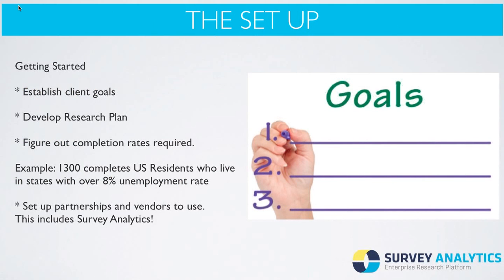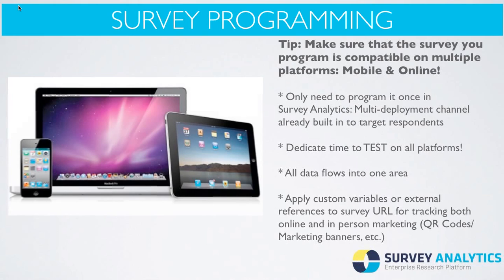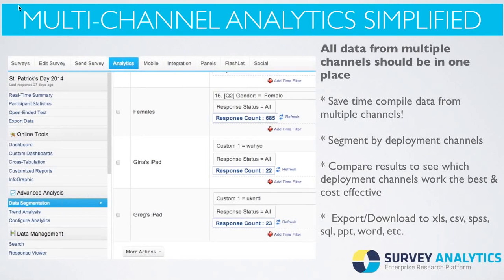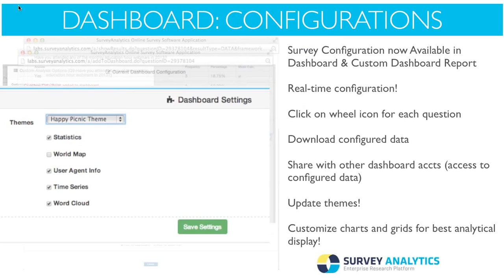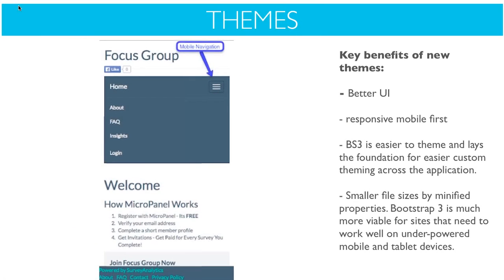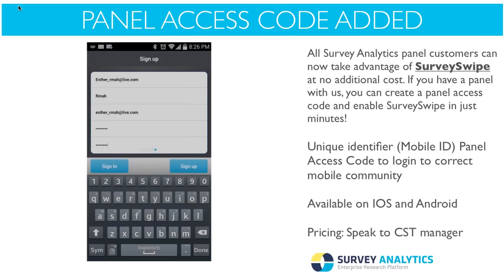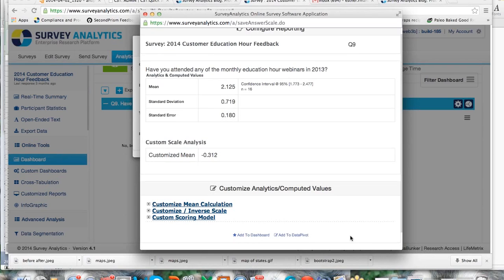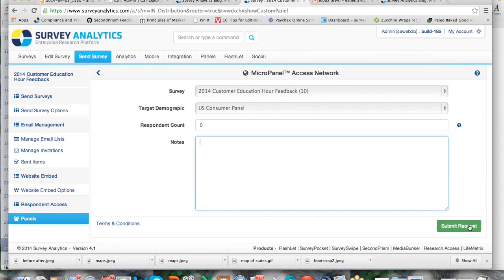April 2014 Education Hour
The replay of Survey Analytics April 2014 Education Hour covering some new product features and a live demonstration. See Esther LaVielle, VP of Client Services show the following items:

- Tips on how to use a Multi-Deployment Strategy using Survey Analytics
- Bootstrap 3 is now live: What is it, and why it's great news for existing customers
- Dashboard & Custom Dashboards Revisited
- Online Panel Enhancements: New Sleek Themes & Rewards
- Mobile Enhancements: SurveyPocket & SurveySwipe
- Demonstration
- Q & A